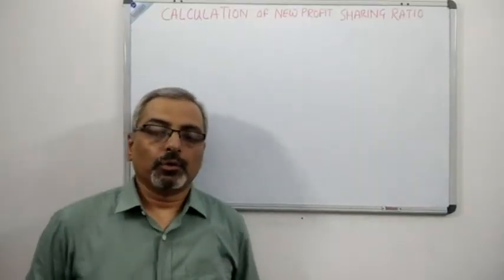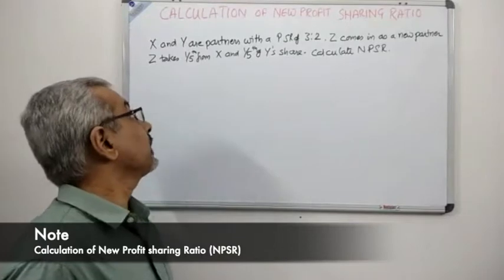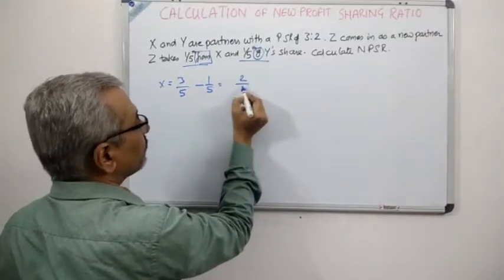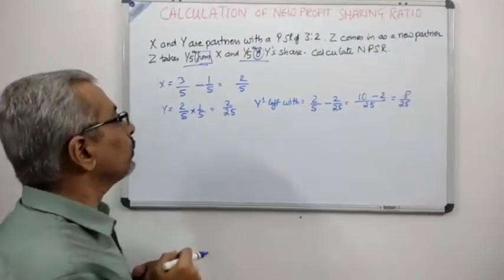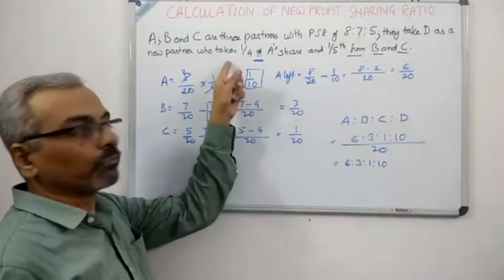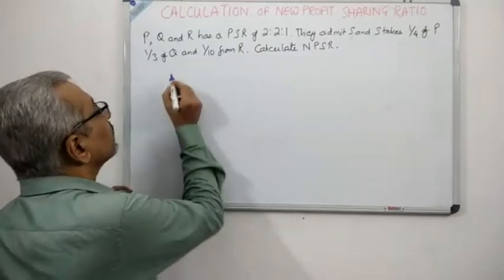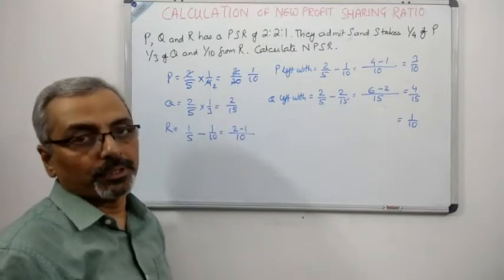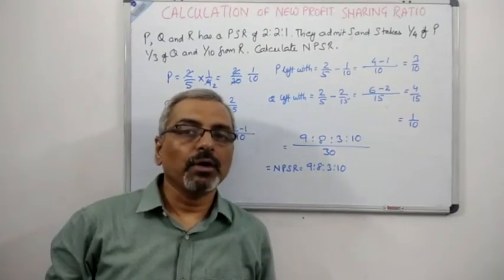New Profit Sharing Ratio : 3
Learn about New Profit Sharing Ratio. In this set of Video tutorials I will take you through the illustrations and sums for NPSR .

This channel is for all those students who want to master Accountancy and achieve higher MARKS in their upcoming BOARD EXAMS for all the State Boards, ISC (ICSE) and CBSE (Std XII). It will also help the B.Com and BBA students to clear their basic concepts

The tutorials / videos are targeted and is brief. It is dedicated to specific problems which students may face be it the basic knowledge , (Calculations) and (Postings) or journal entries.